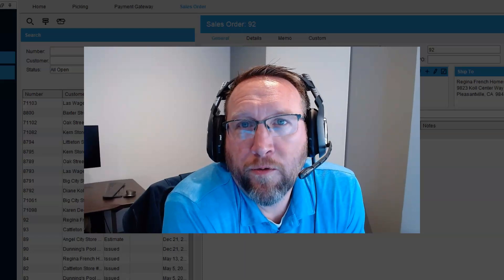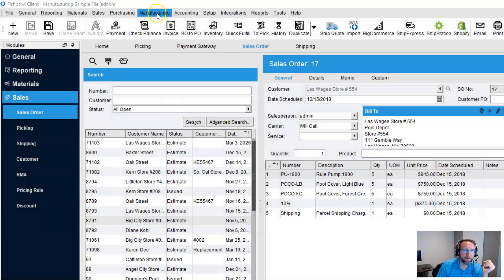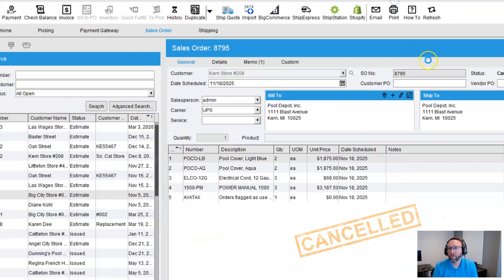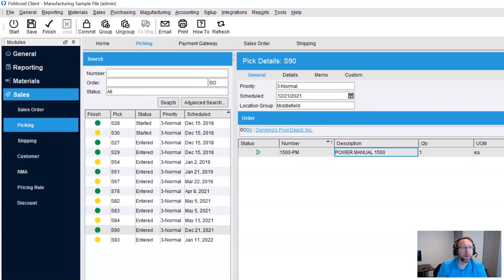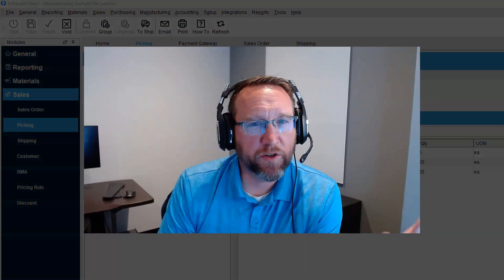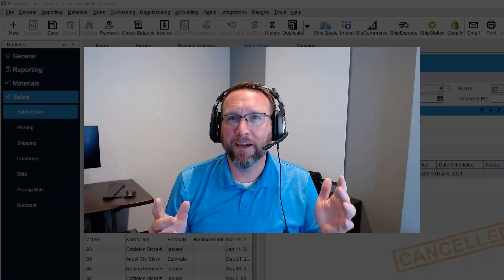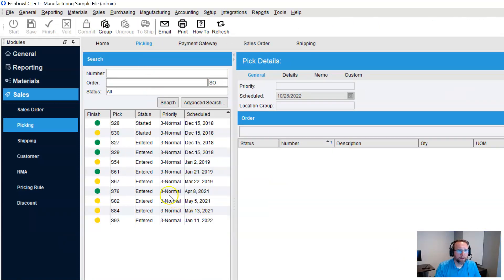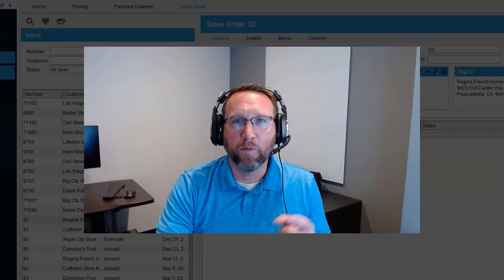Using the Cancel button in Fishbowl Inventory v22.9